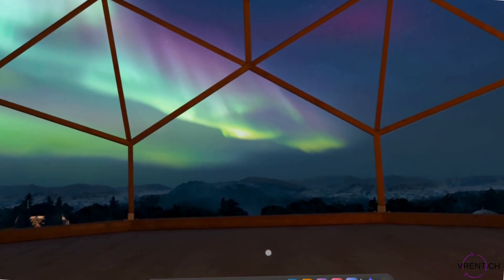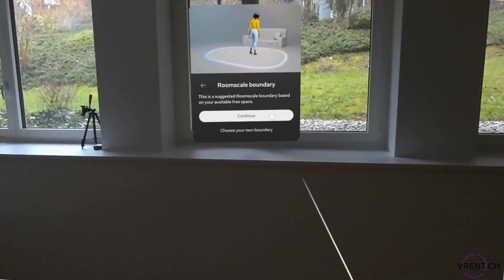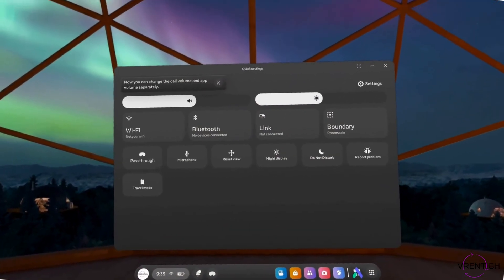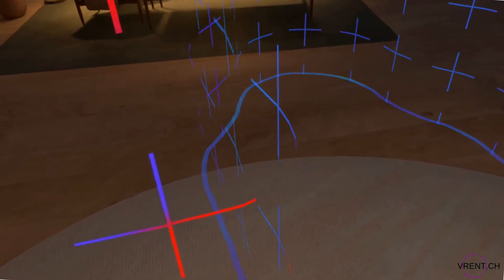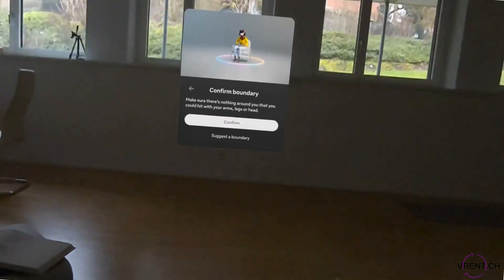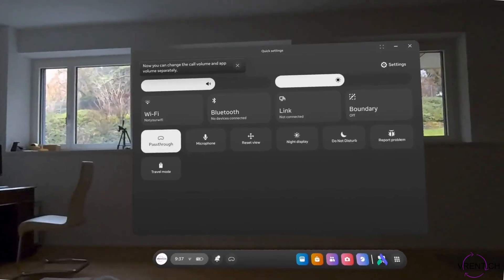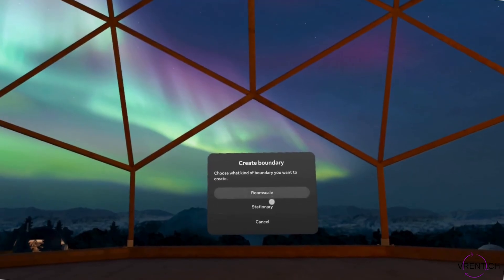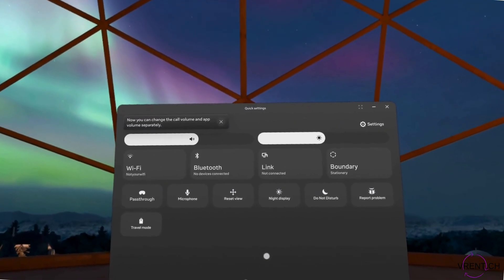How to Set Up Boundary on Meta Quest 3 | Step-by-Step Guide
In this video, we’ll show you how to customize and adjust the Boundary Settings on your Meta Quest 3 VR headset to ensure a safe and seamless virtual reality experience. Learn how to create your play space, avoid obstacles, and enhance your immersion in VR!

What You’ll Learn:
✅ How to set up and adjust your Guardian boundary
✅ Tips for creating a safe VR play area
✅ How to enable and use stationary or room-scale modes

Proper boundary setup is essential for enjoying VR safely and without distractions. Follow this guide to get started quickly!